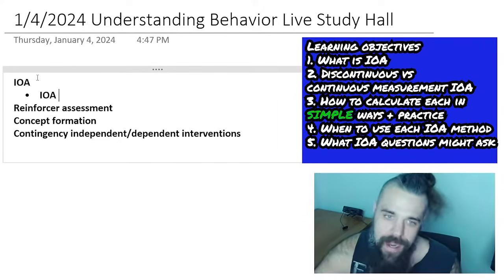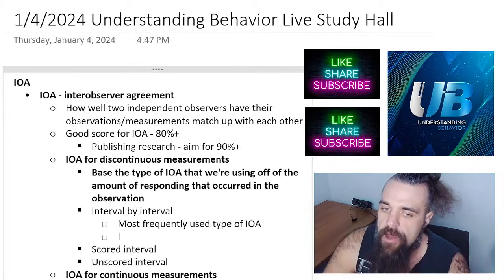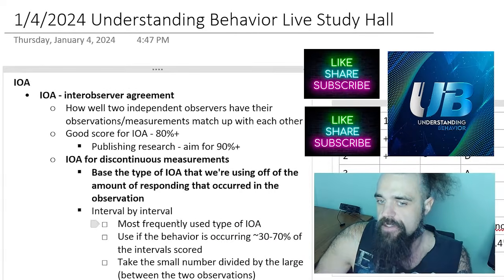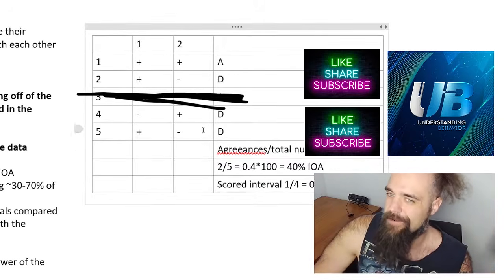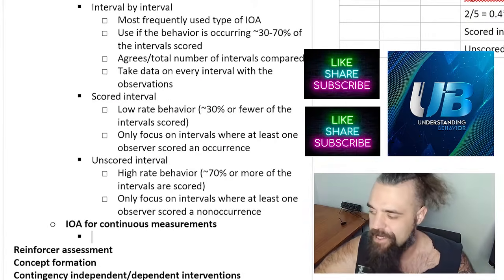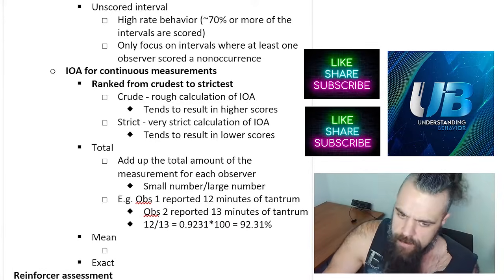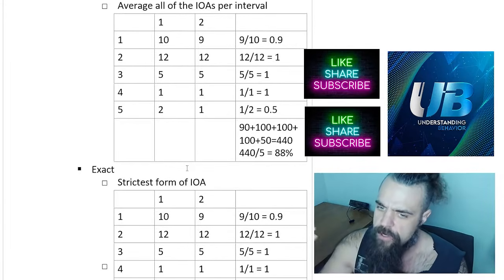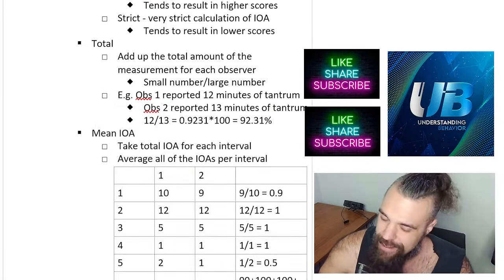IOA - NO FORMULAS - EASY METHOD - When to use, how it works + practice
🔥 Try two mini mocks for FREE right meow!! 🔥

🚨 Follow everything Understanding Behavior here!! Daily questions, free study groups, cheap mocks, and more!!!

Follow my pages for daily practice questions, infographics, FREE study halls, tutoring, courses, and more!!

If you like the content, the best and free way you can support me is telling others! Post on social media about Understanding Behavior and tell your friends to join in on the productive, nerdy, behavior fun!

Tired of instructors that don't understand you? Instructors that are inexperienced or can't simplify the concepts that matter? Let me help you find the route to passing the BCBA exam like I've done for 100s of other students.